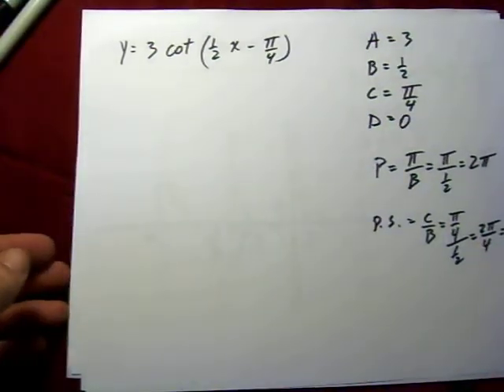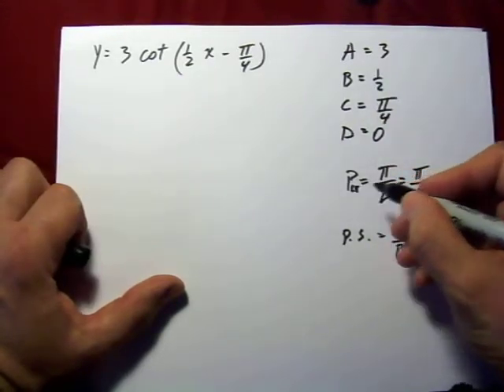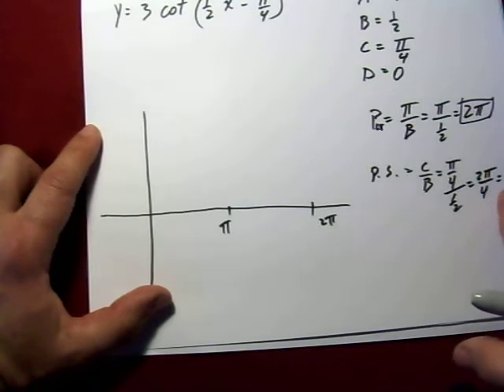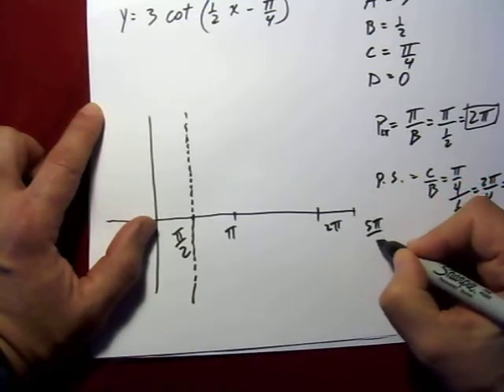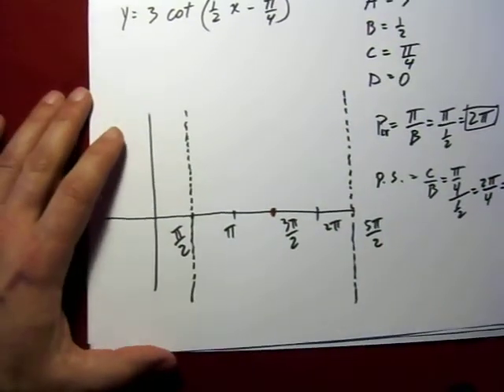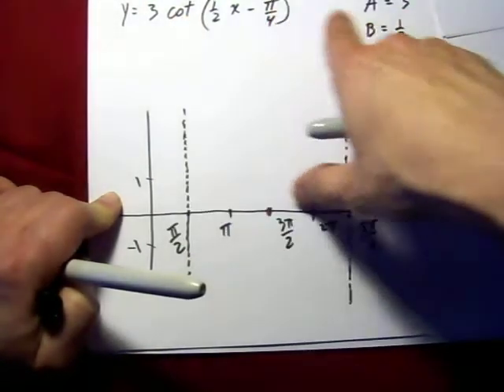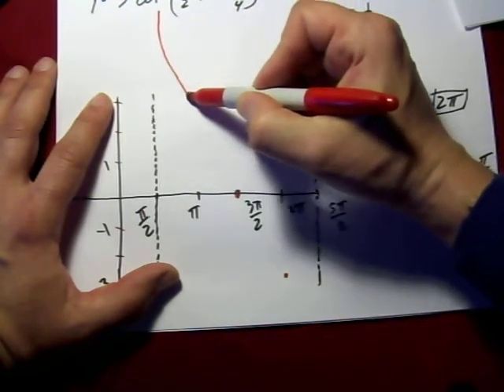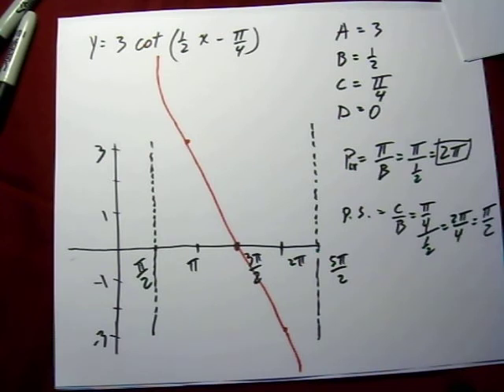cotan graph 2.AVI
graphing a full transformation of the cotangent function (no vertical shift)